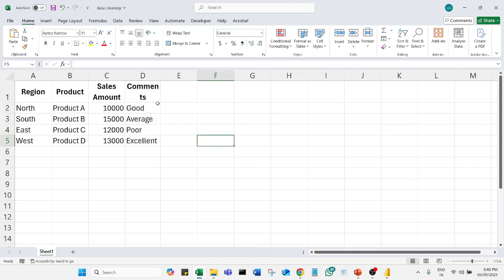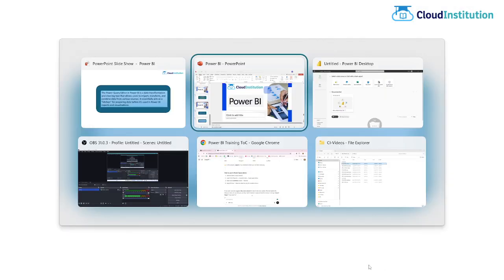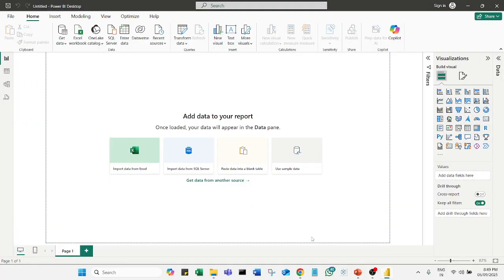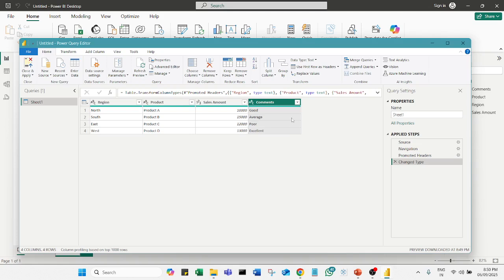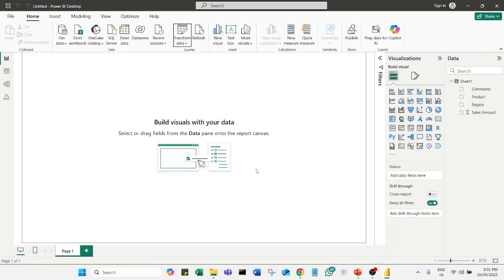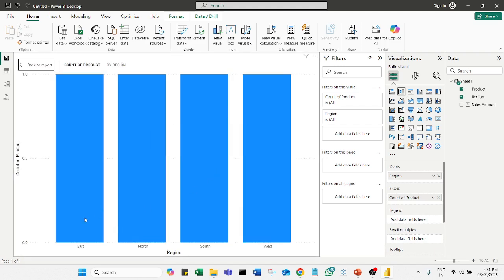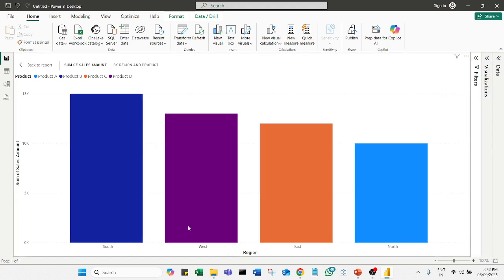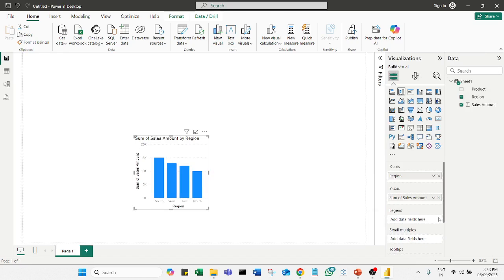Power Bi-09 Power Query